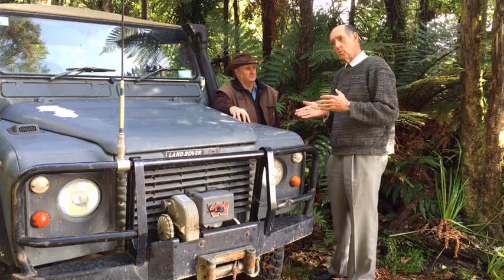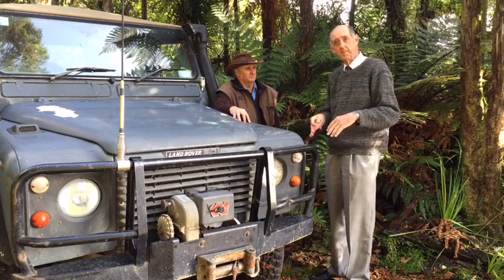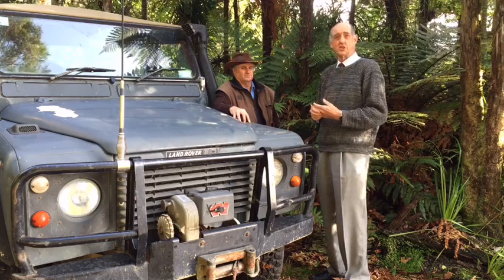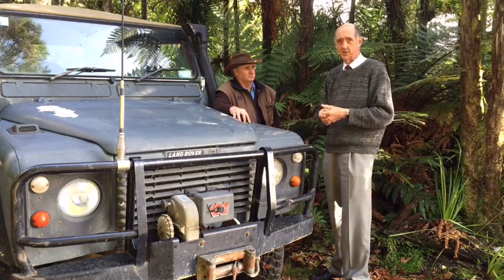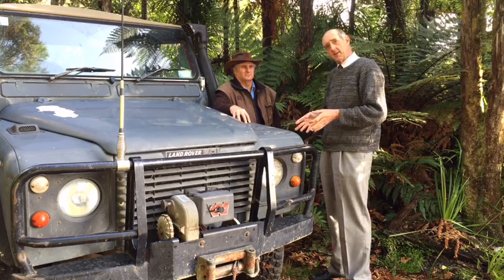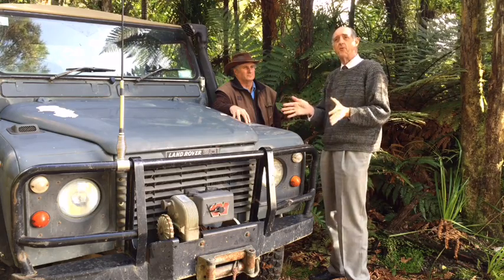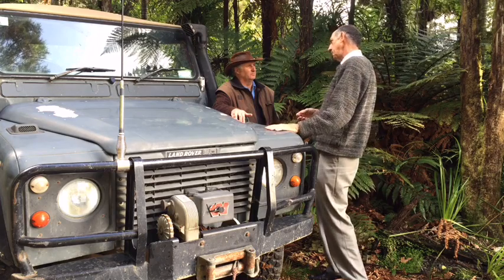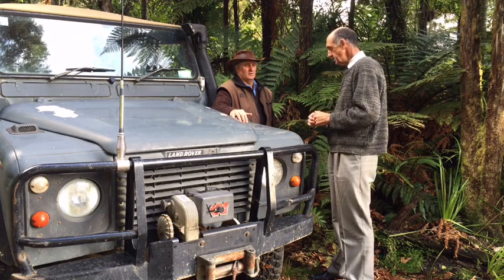4WD Policy Overview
Impromptu overview of the Barley Insurances exclusive 4WD Off-Road Insurance Policy.

Taken in the Waitakere Ranges (John Barley of Barley Insurances and Ashley Lucas of Mainland Rover).  Content covers Ashley's experience of the policy and additional summary by John Barley.

Check out the last section where there are details of various online forums for 4WD enthusiasts.